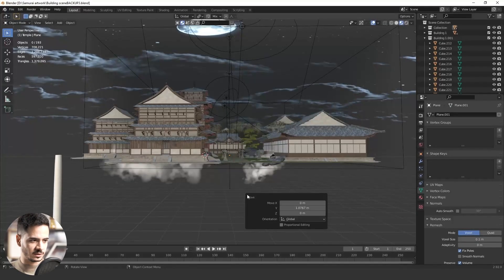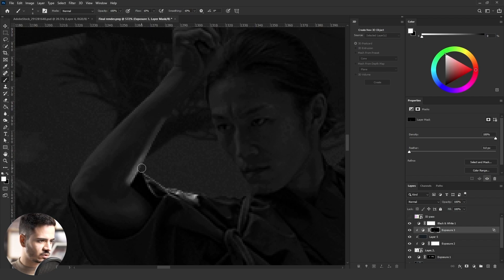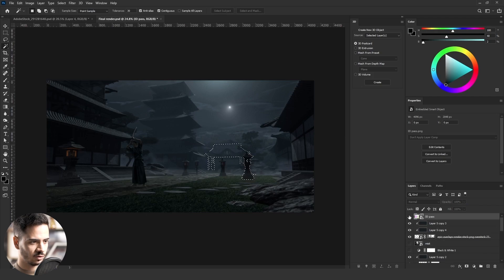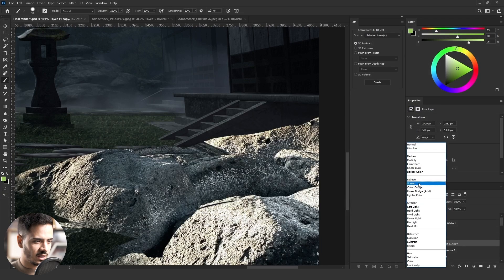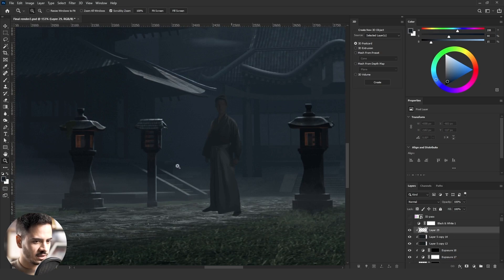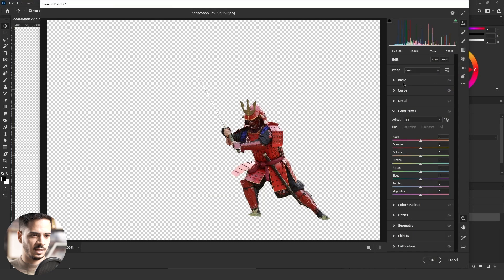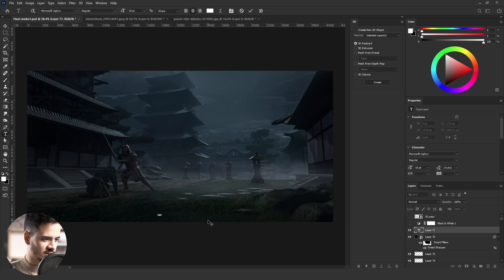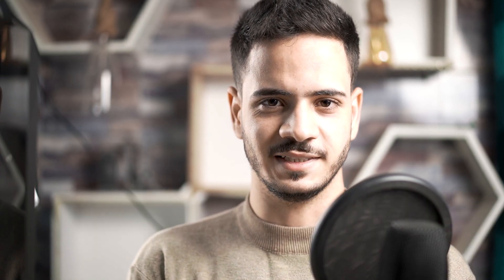SAMURAI Showdown – Photoshop + Blender Tutorial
In this video Red demonstrates matte painting / concept art / photo manipulation techniques, constructing an amazing japanese samurai concept art scene using Photoshop and Blender.

► Adobe Stock – Samurai (File 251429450), Samurai 1 (File 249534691), Samurai 2 (File 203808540), Samurai 3 (File 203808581), Samurai (4 File 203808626), Rocks (File 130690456)